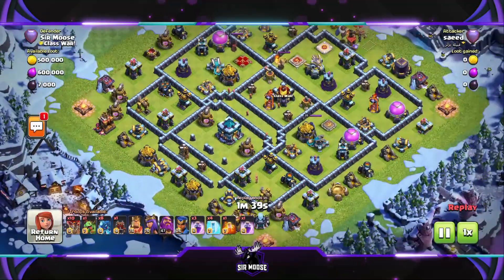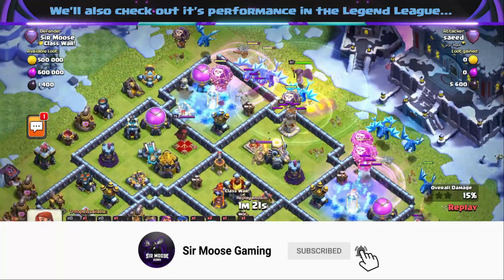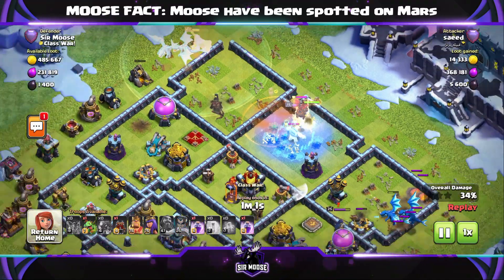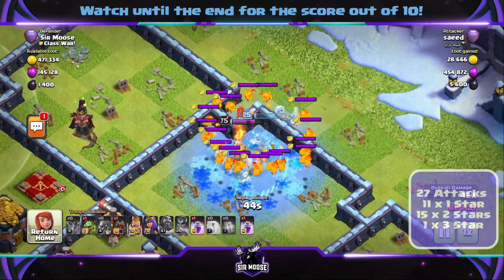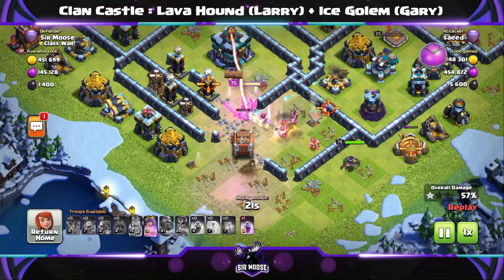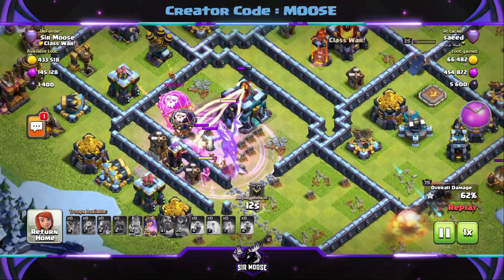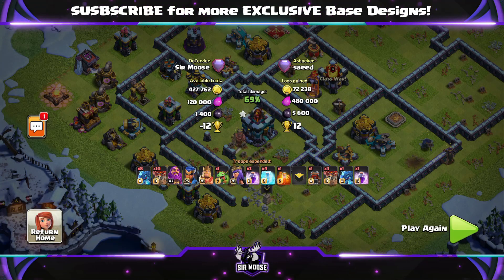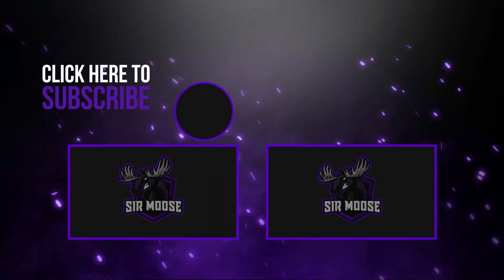27 ATTACKS = 11 X 1 STAR!!! TH13 Base With TH13 Base Layout Link | Clash of Clans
Let's watch a replay of this TH13 Base in action! We'll also look at the best Clan Castle troops to use and it's overall performance in the Legend League. Clash of Clans TH13 Base Review 331